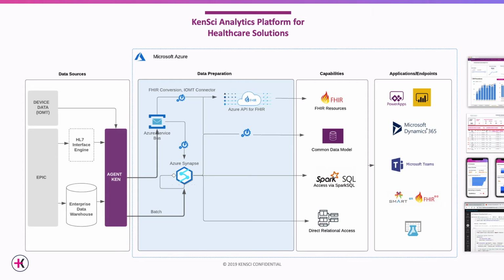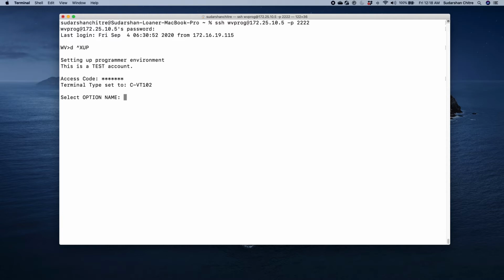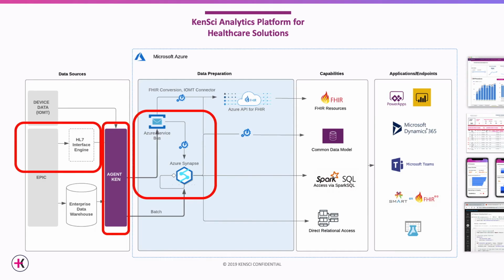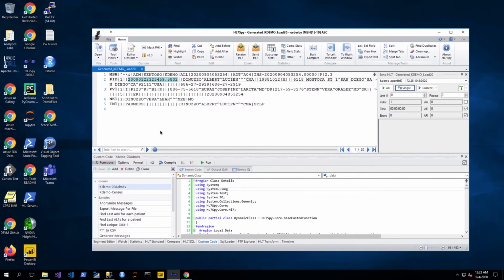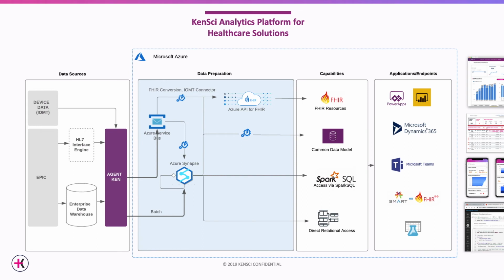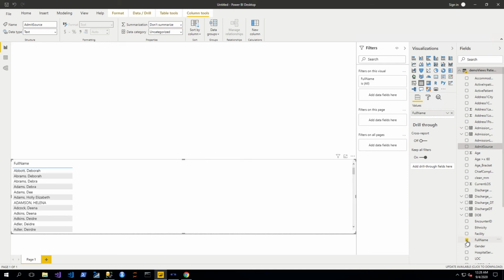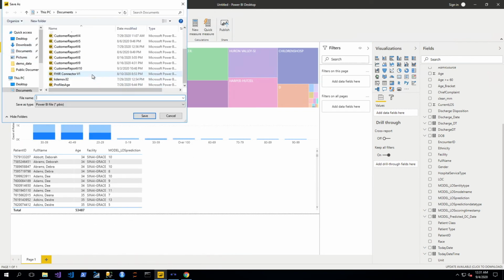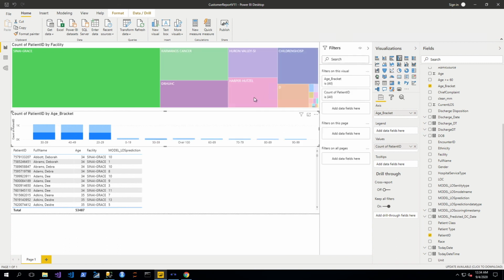KenSci Analytics Platform Demo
KenSci's platform helps healthcare providers and payors accelerate their journey from BI to AI to ROI. With KenSci, organizations can leverage the capabilities of the white box platform that allows them to build their own applications.

This demo gives you a peek under the hood of the platform, the real-time data analytics capabilities and how it can be used to drive better quality in healthcare at lower costs.